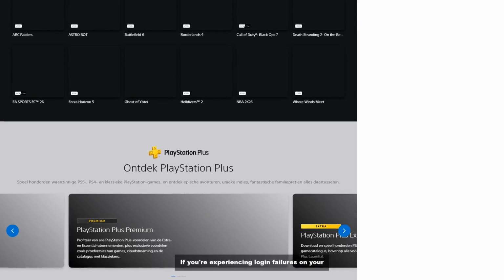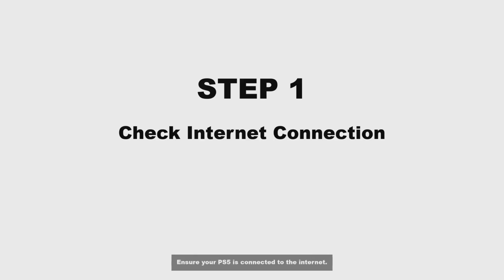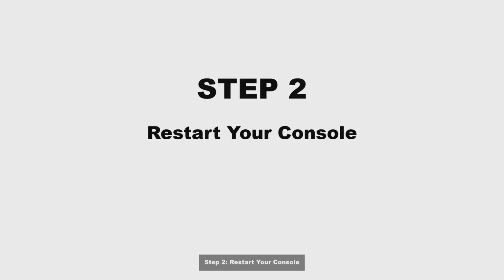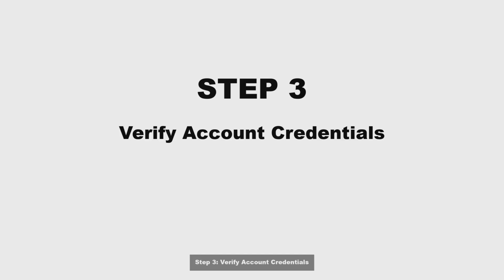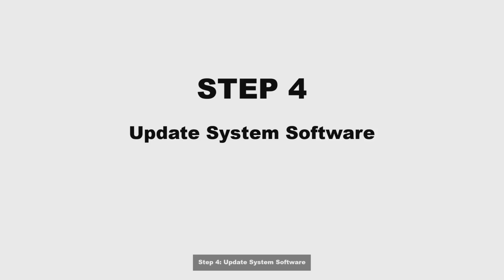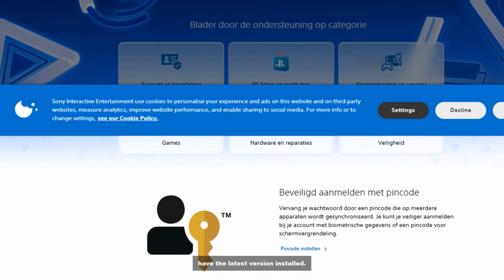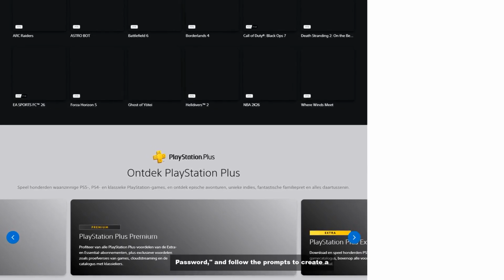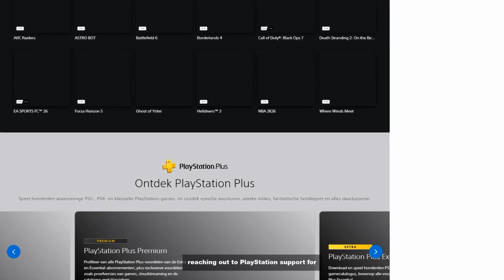How To Optimize PlayStation 5 Login Failure 2025 (EASY GUIDE) (2026)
In this video, we will show you how to optimize PlayStation 5 login failure 2025 (EASY GUIDE). If you're experiencing issues logging into your PS5, this guide covers common troubleshooting steps and solutions.